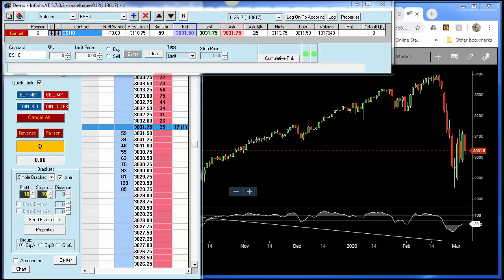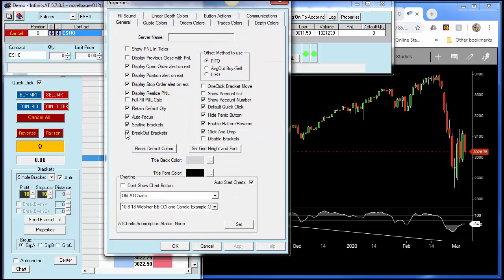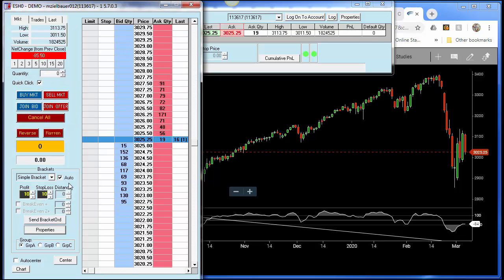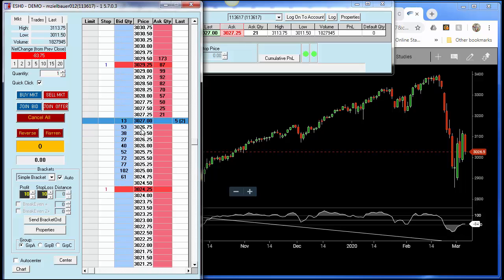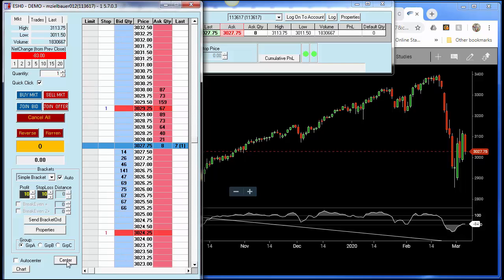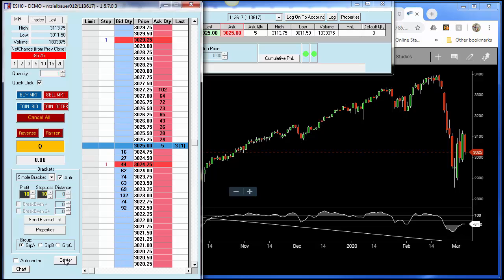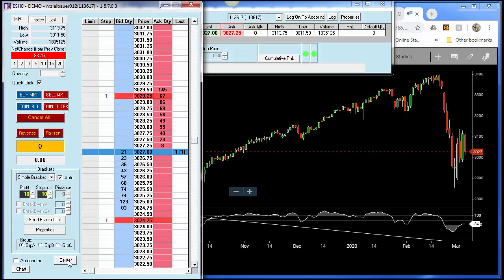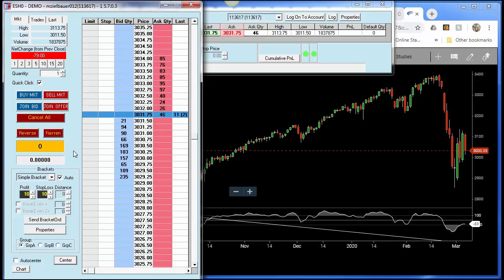Volatility Chaos?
Check out the break out bracket strategy.